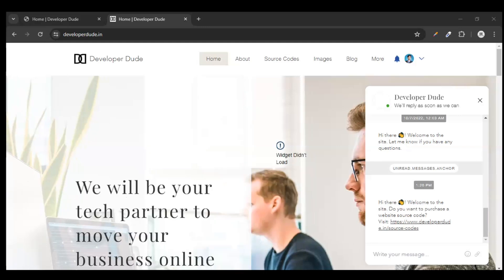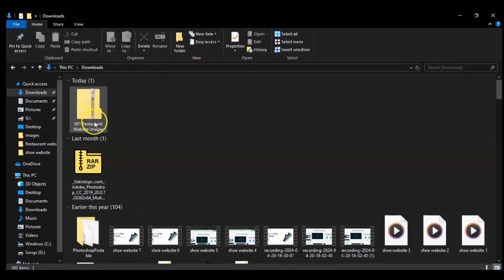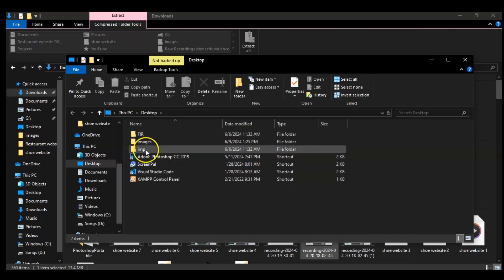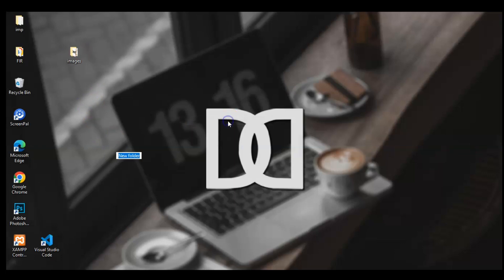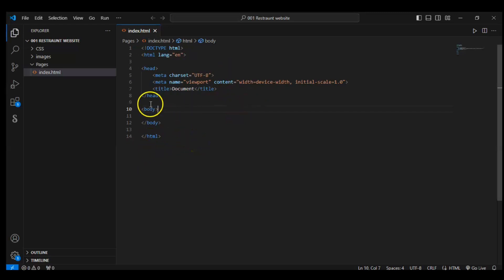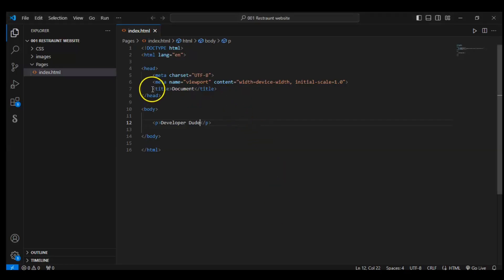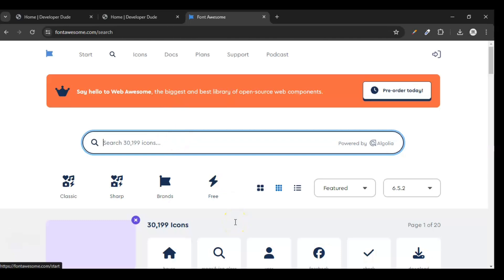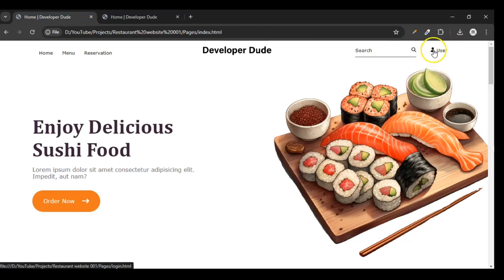01 | Restaurant's Website 001 - HTML & CSS || Landing Page | Frontend project